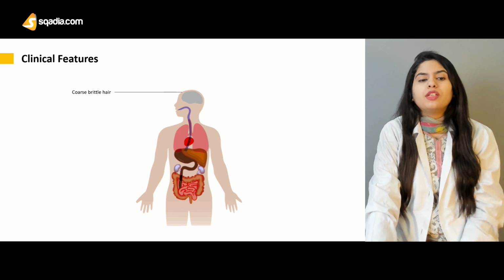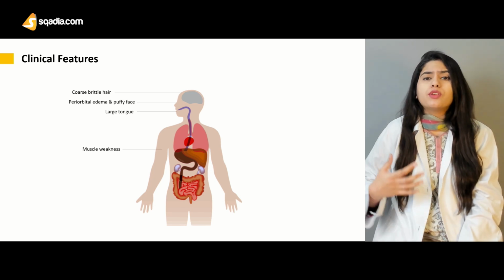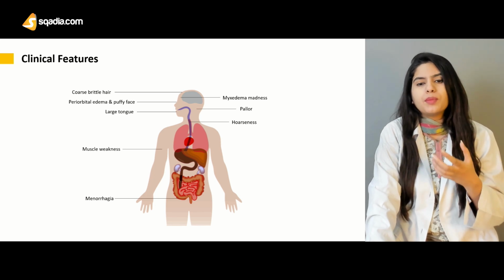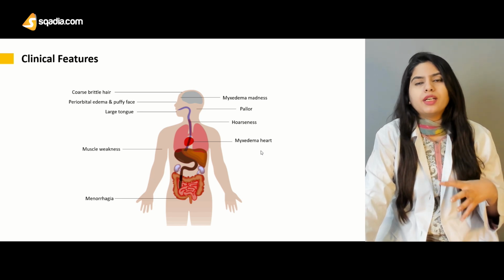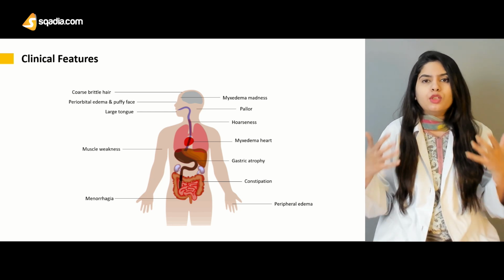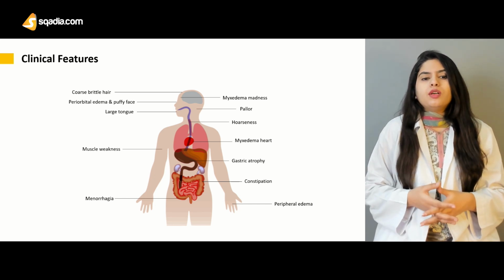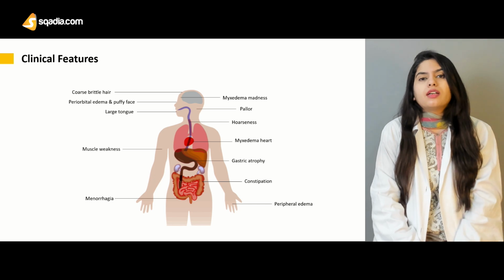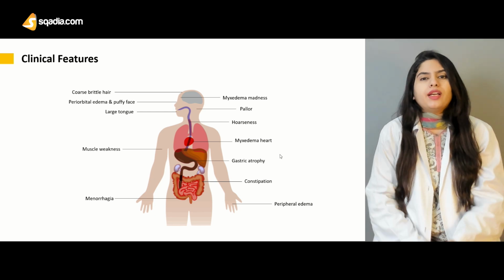Hypothyroidism | Clinical Features